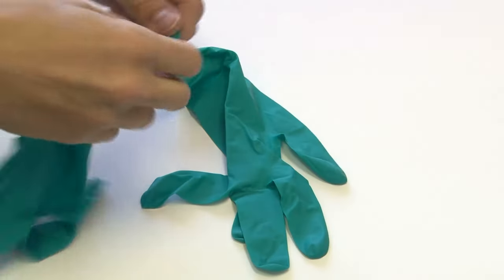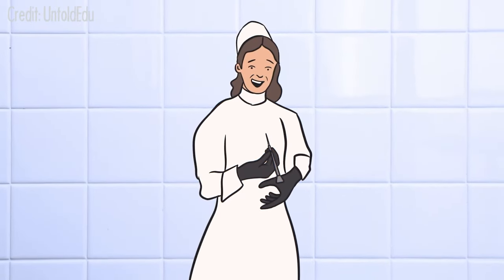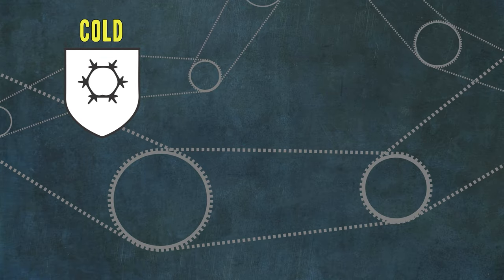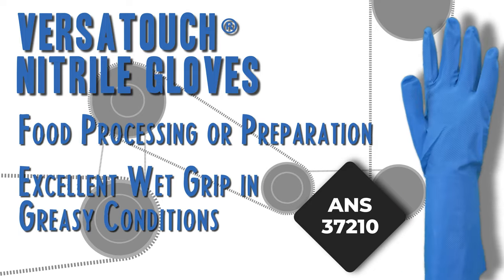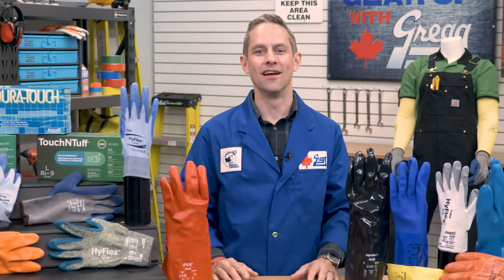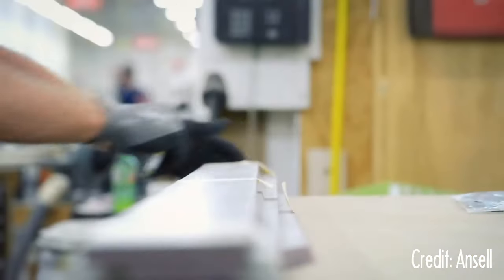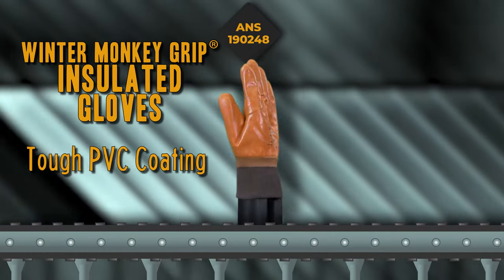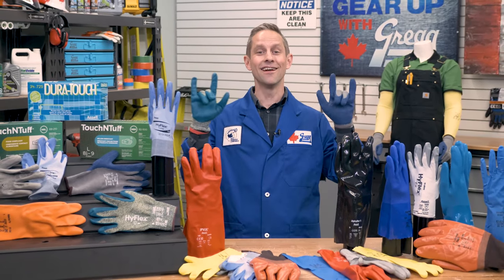Glove up with Ansell Gloves - Gear Up with Gregg's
This time on Gear Up with Gregg’s we’re covering the wide selection of Ansell gloves that we carry for safety on the job or at home. Learn how these gloves are made and the different materials that glove manufacturers use to keep your hands safe and clean. We’ll also go into the different types available and what they are best suited for.